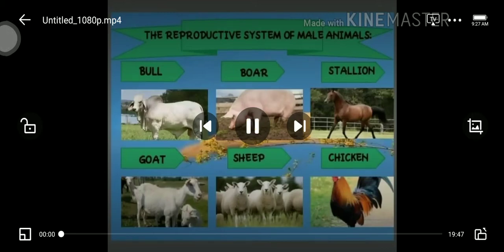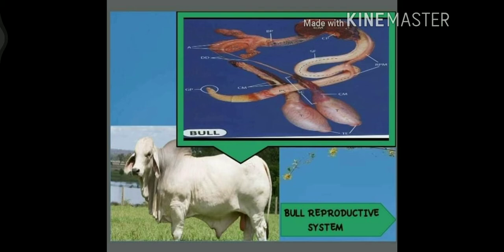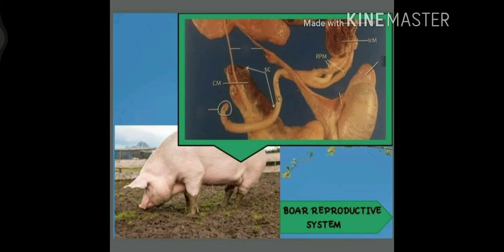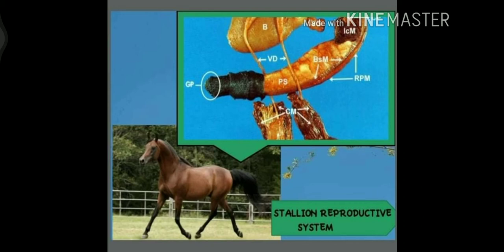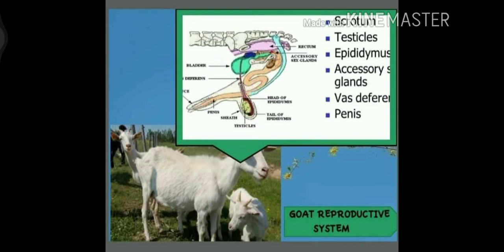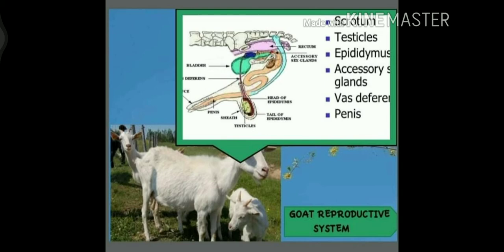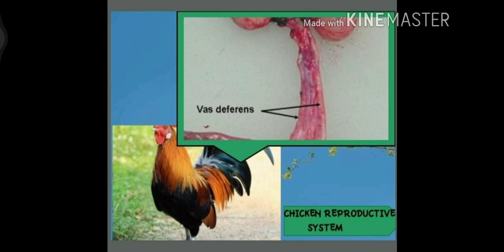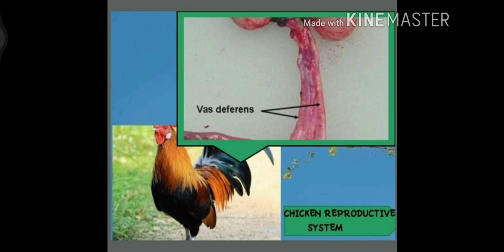Reproduction in farm animals - AGRI 312